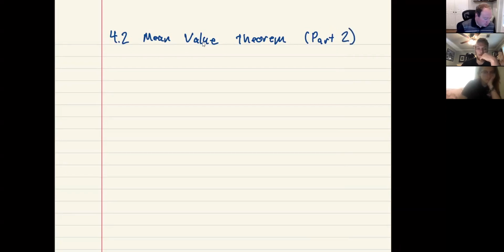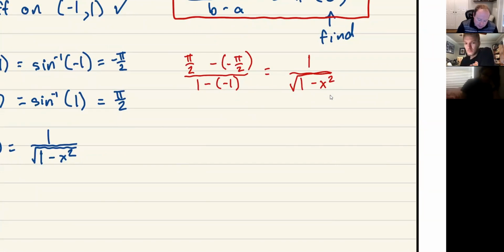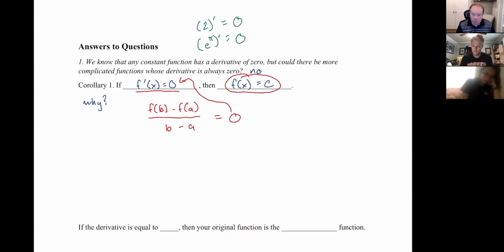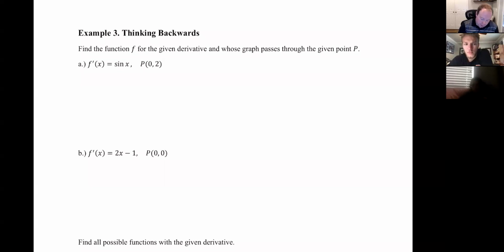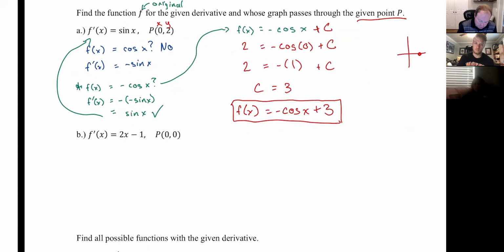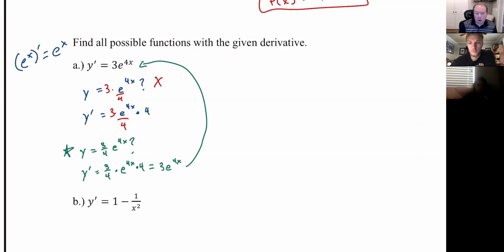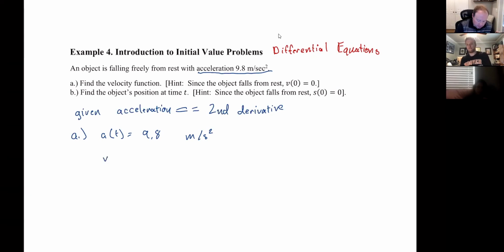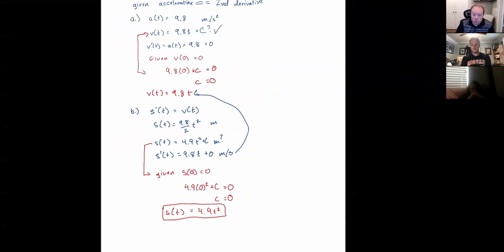4.2 Mean Value Theorem Part 2